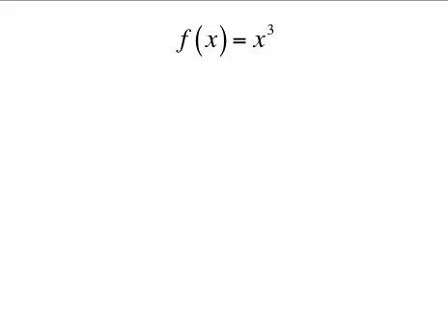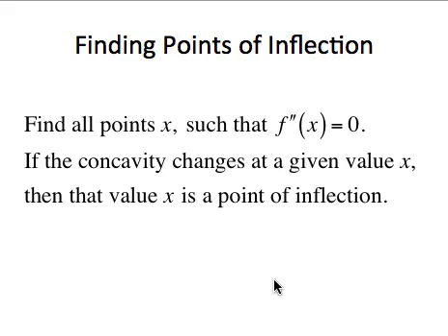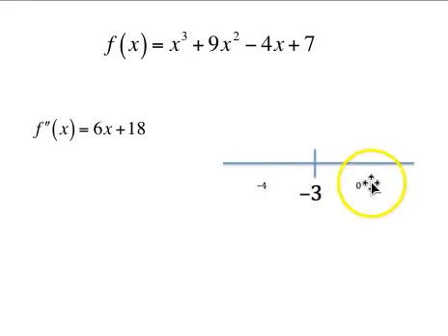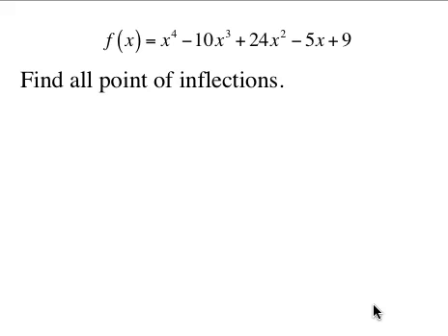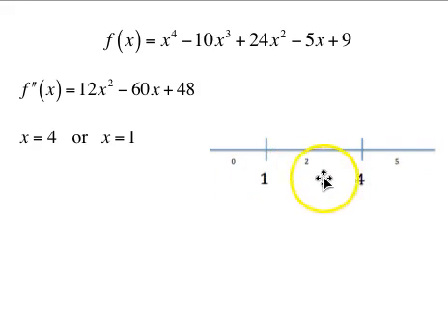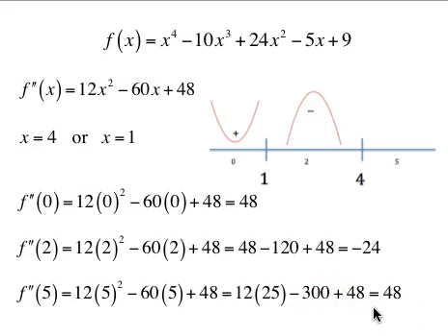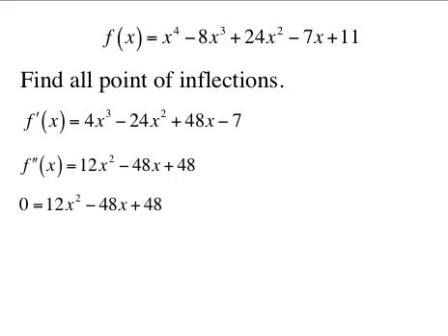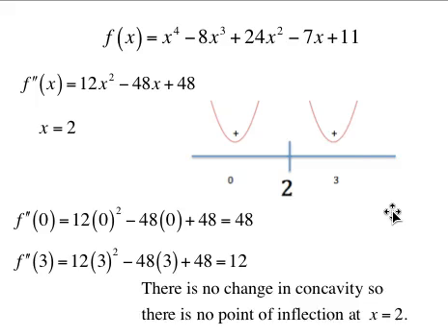Points of Inflection